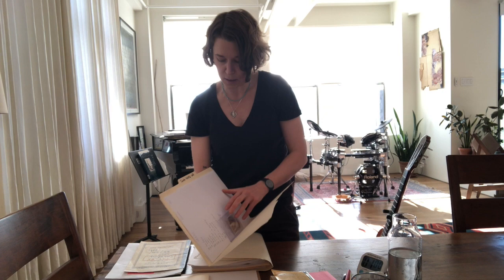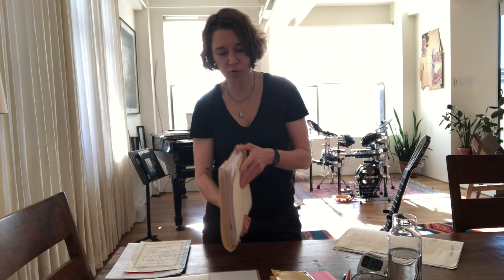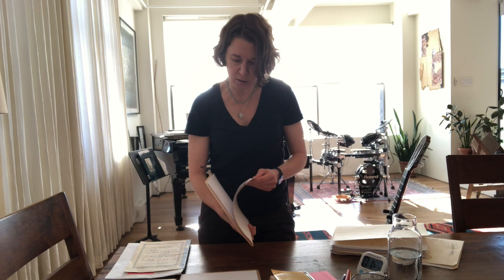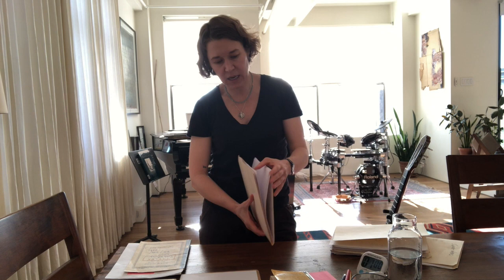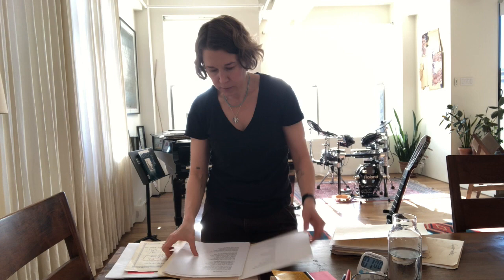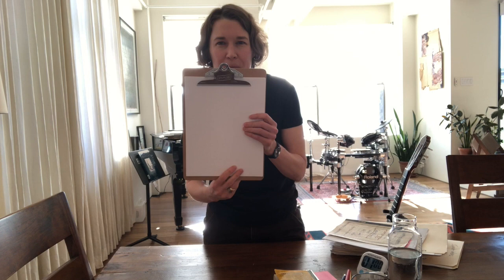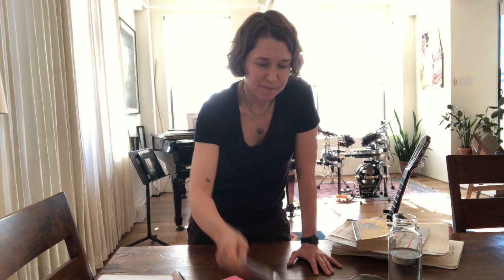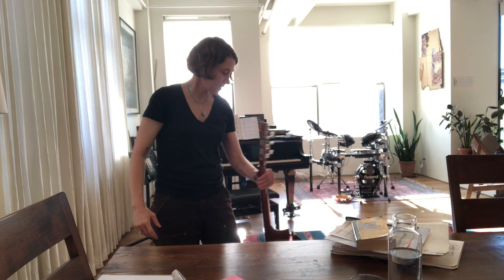Songwriting Mise en Place - Every (Songwriting) Think in its Place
I want to talk to you today about songwriting mise en place. Mise en place is a French culinary term. It means putting in place or everything in its place. It refers to the act of in cooking, when you want to prepare a meal or a menu, you gather everything you need before you start. So all the tools, all the ingredients are right in your station. So that once you start cooking, all you have to do is reach for that thing, which for this ingredient, you never have to break your flow. For me, developing songwriting mise en place has helped tremendously because when I sit down to song write, I don't want any distractions. And I've found over the years that if I get up to go get a glass of water, if I get up to go get more paper or to go find my writing dictionary, chances are sometime in that little journey I take, I'm going to be derailed.

What do I have in arm's reach? To begin with, all of my song ideas, which I keep in a folder called song ideas. These are loose leaf sheets of paper with songs that have been started. And if this folder can fit it, other things that inspire my songs. So right now I'm writing a couple of songs that are inspired by photos. So I've got a little photo in here with the song that goes with it, the writing. So songwriting ideas, that's one thing.

Songs in progress. This is a huge binder folder of songs that I've started at some point. I want this nearby in case I get frustrated with the song I'm working on, it helps to be able to reach something else and just pick that up and start working on that. Song lyric study sheets. Whenever I hear a song I love I will take the time, not when I'm songwriting, of course, outside of songwriting and get the lyrics and put them on a sheet of paper and print them out. And that way I can study the lyrics and analyze them much like I analyze poetry when I was an English major, but I like to have these lyrics to all my favorite songs and songs I wish I had written nearby.

Rhyme sheets. This is a little project of mine as I'm songwriting obviously I go looking for rhymes and I usually turn to another thing that's right within arm's reach, my rhyming dictionary. But I've noticed over the years that when looking for a rhyme, often out of a hundred rhymes, there's maybe 20, 10 that are really the only ones that are usable. So I've taken to writing them down, just handwriting them on a separate sheet of paper so that when I'm looking for rhyme for an O sound, for example, I don't have to go to this book and look at the 150. I just can look at the 50. The other thing that this has helped with is that the act of writing them down, all those rhymes and organizing them has helped me gain skill as a songwriter and as a person who is fluent and has facility with rhymes.

Titles. Song writing titles. This is a book of titles. Whenever I think of a title or hear a phrase that I think could be a good title, it goes in here so I want this nearby. Obviously sheets of paper to write on. I write on loose leaf sheets of paper, so there's a stack there. Analog kitchen timers. These are super important for me, I time various aspects of my songwriting and I need these handy, at least two. Glass of water. Again, I don't want to have to go to my kitchen, get a glass of water in the middle of my songwriting. There could be something lurking there that will take my attention away from what I'm actually doing.

Pens, pencils, a couple of different kinds. Sticky notes, post-it notes. I use these for a couple of different things. When I start a song writing session, I like to write down what my goal is for that session. Write a complete first draft of a chorus. I write that on this. Also I found that these are handy to have, because when you're writing often things come through your mind, Oh, water the plants, Oh, go pick up your mail. Oh, pay that bill. I don't want to stop to go do those things obviously. And I also don't want to crowd my brain with those kinds of thoughts. So I just write them down on here, attend to them after I finish writing a song. Analog clock so I know what time it is. Guitar picks in a little bowl. Chapstick, gum. I think that's it. Well, obviously my guitar. I have this to work with, it's right here and you can see behind me is my piano, but that's everything that I need to sit down and focus 100% on writing a song.

All right it's time for you for you to create your own songwriting mise en place. So you need to go gather everything you do use, you could use, you would use to songwrite, and I want you to have it all in front of you before you start your next session. And then I want to know at the end of your session, if having it right there in front of you, all those things made it easier for you to focus. Did you get more done? What was the experience like. Also, I'd love to know what's in your mise en place. What are the things that you like to have around you when you song write.